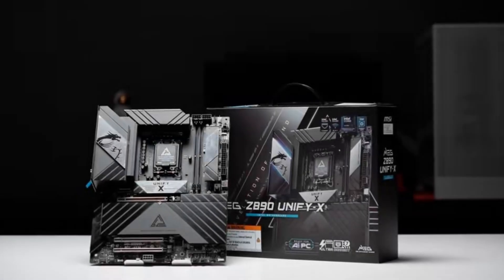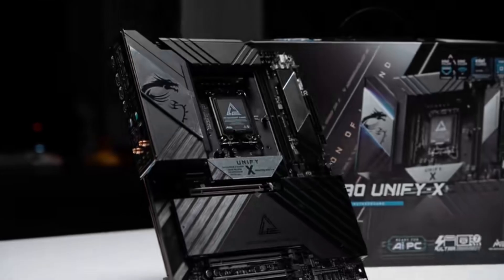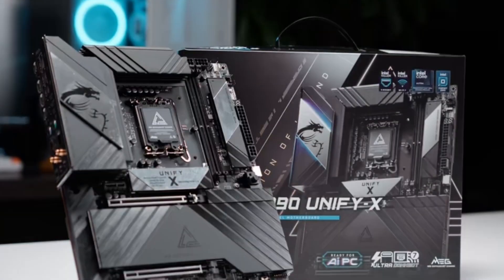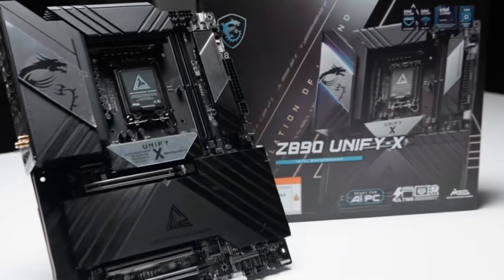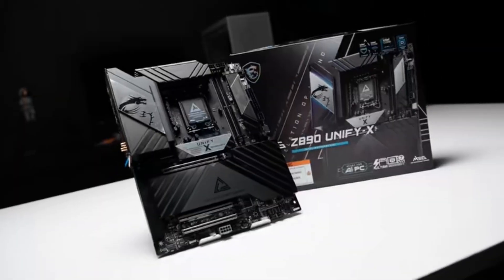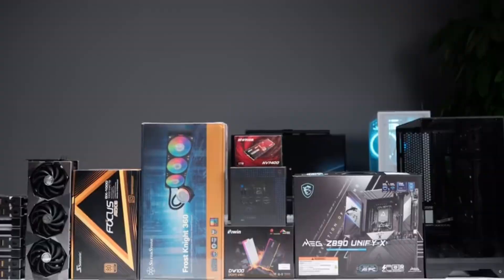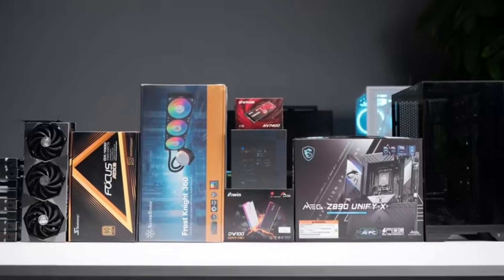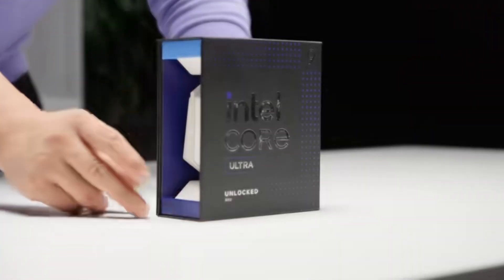intel core ultra 9 285K with RTX 4090 pc build, MEG Z890 UNIFY-X Motherboard, Super pc build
▶ Amazon Best Deals & Offers Today 2024

👉 Motherboard - MSI Z890
👉 Intel Core Ultra 9 285K
👉 ASUS ROG Strix GeForce RTX 4090
👉 DDR5 RAM
👉 SSD nvme

▶ Best Laptops

▶ Best Smartphones

▶ Best Smart Tv's and More

▶ Best Deal Today All Categories

▶ Best PC/Laptop Peripherals

▶Best 5G Smartphones